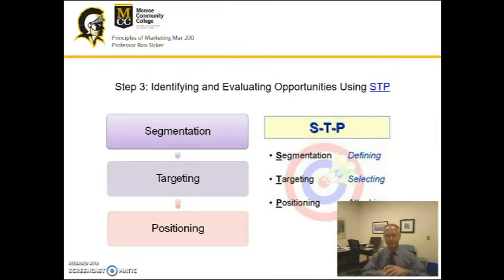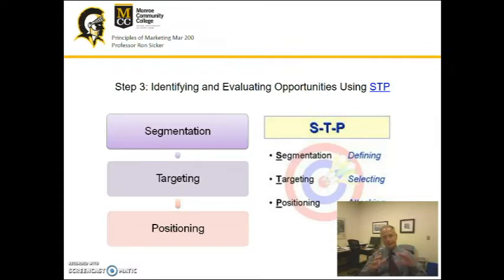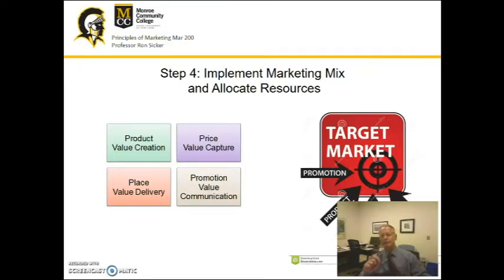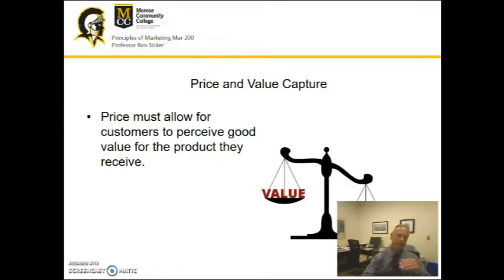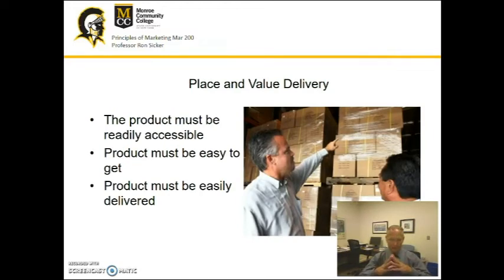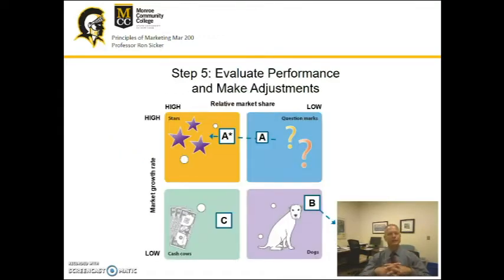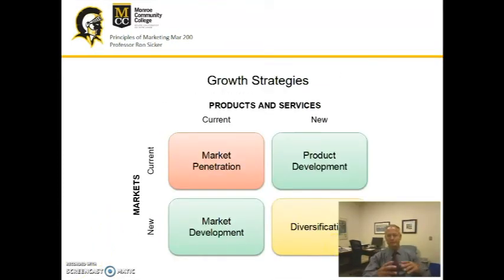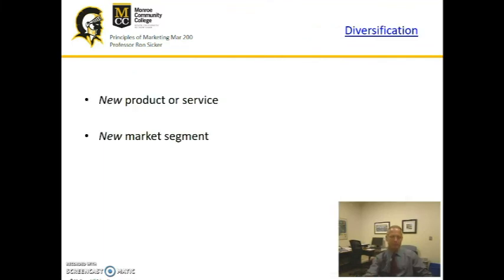Chapter 2 Video Lecture MCC Mar 200